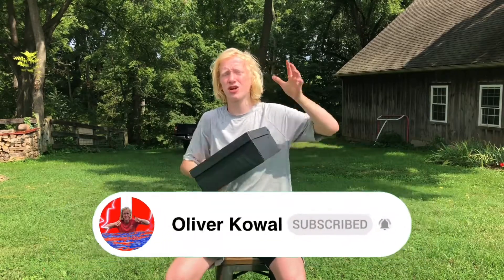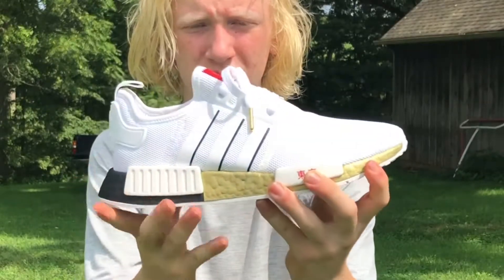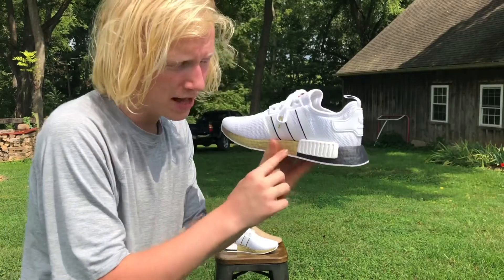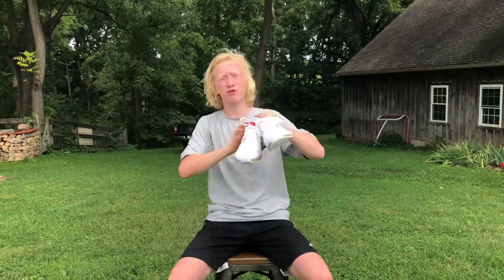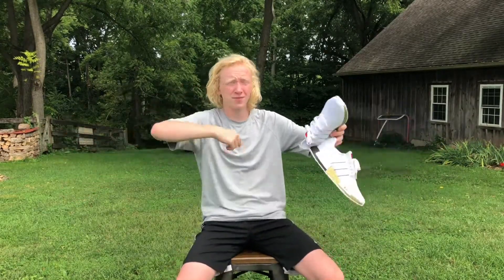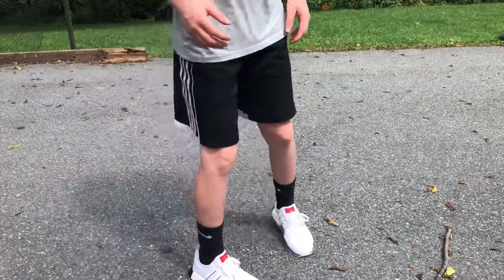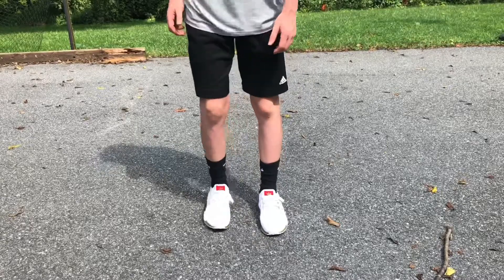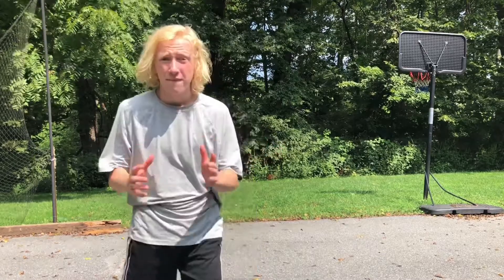Adidas NMD R1 “Tokyo” REVIEW - Should You Buy It?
In today’s video i did ADIDAS NMD R1 “TOKYO” REVIEW! - Should You Buy It? I’d say this shoes are 100% worth the price of $140! NMD Tokyo White gold black red

15 likes for more reviews!